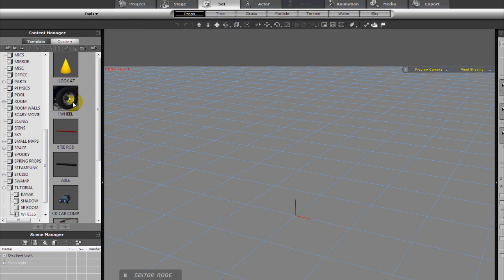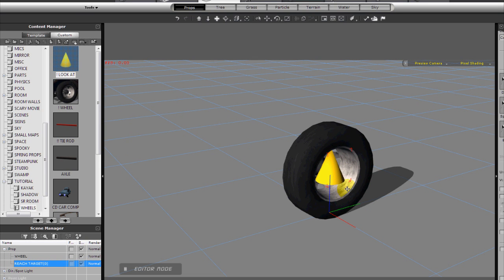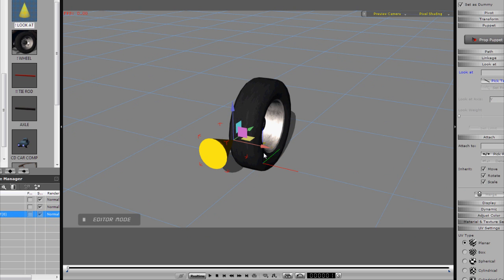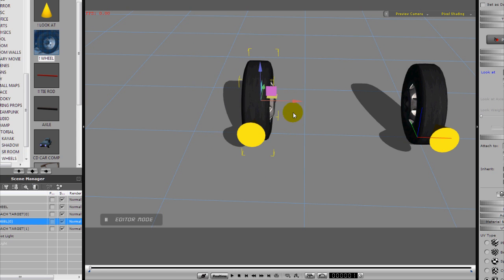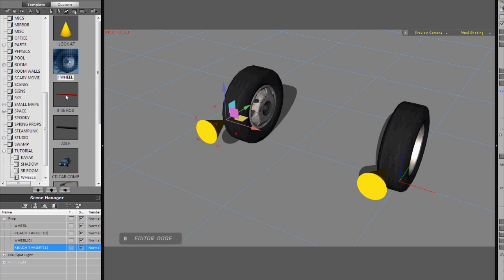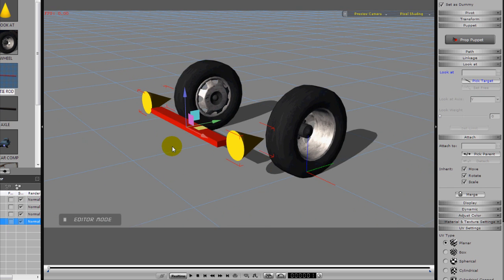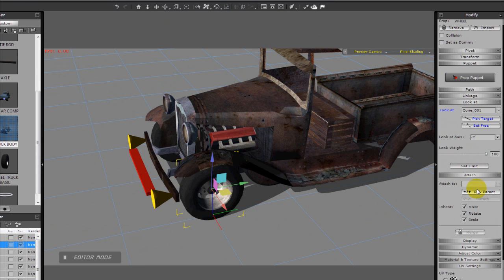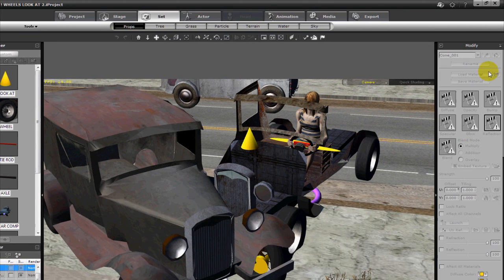iClone Tutorial "Cleatis Learns to Drive"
Simple wheel steering tutorial for iClone Pro.